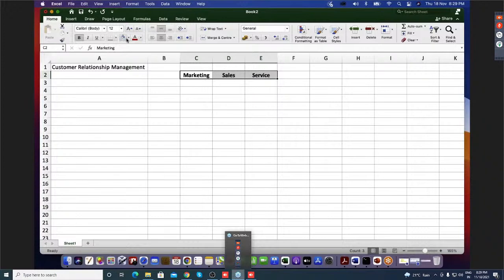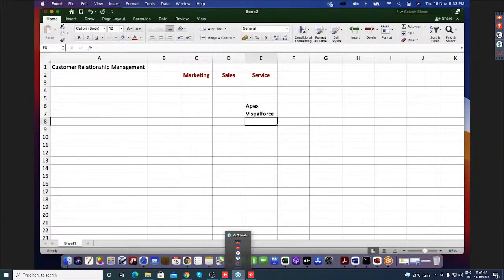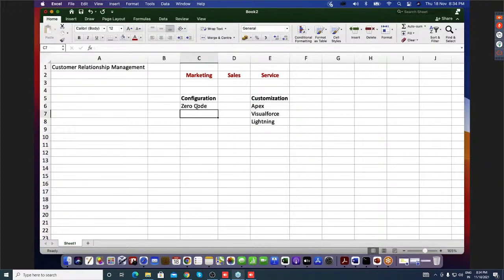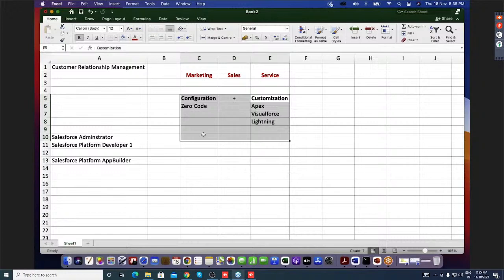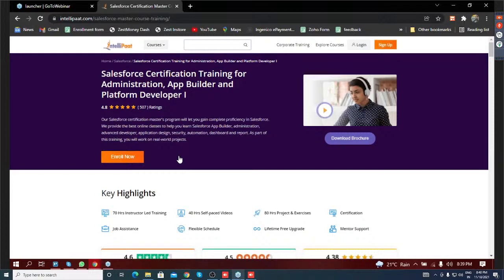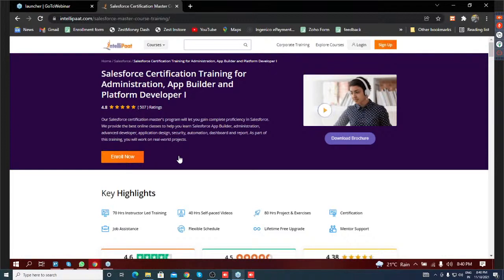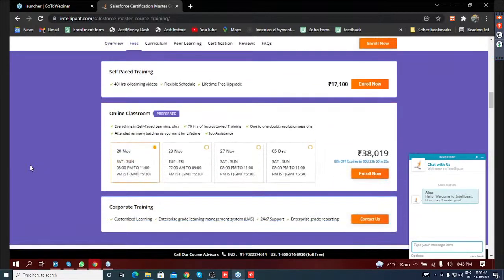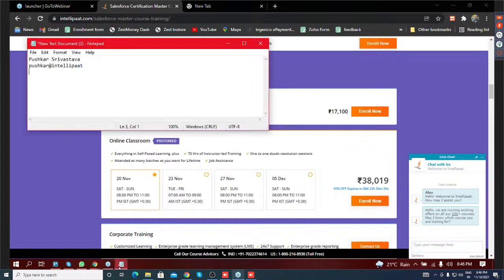Salesforce for Non Technicals | Salesforce for Non IT | Salesforce For Non Programmers | Intellipaat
🔵  Interested to learn how to start a career as a Salesforce developer?

Are you looking for something more? Enroll in our Salesforce certification course and become a certified Salesforce Professional It is a 48 hrs instructor-led Salesforce training provided by Intellipaat which is completely aligned with industry standards and certification bodies.

Intellipaat Edge
1. 24*7 Lifetime Access & Support
2. Flexible Class Schedule
3. Job Assistance
4. Mentors with +14 yrs
5. Industry Oriented Courseware
6. Lifetime free Course Upgrade

Salesforce is a cloud-based platform that has transformed how companies have changed the ways to connect, build a meaningful and lasting bond with the customers, identify their needs and address problems faster and deploy apps that are customer-focused. We are offering the top Salesforce tutorial that can be watched by anybody to learn Salesforce.

Salesforce is the most widely used CRM software in the world. It is accessible via the cloud platform and available on any device. Thanks to this extensive set of features for the entire sales, marketing and customer relationship life cycle there is increased demand for Salesforce developers and Salesforce administration professionals.

Customer Relationship Management is growing at a torrid pace as companies big and small are embracing CRM tools in order to make sense of their sales leads and cater to their customers in a better way with the upshot of earning more revenues. Also, it is a fact that Salesforce Developer in the United States can earn $1,00,000 – indeed.com.